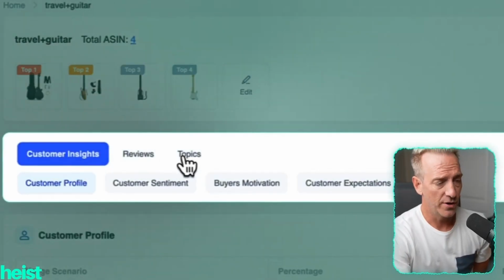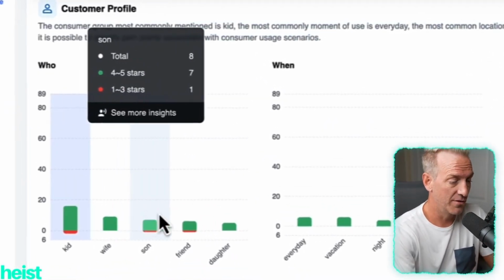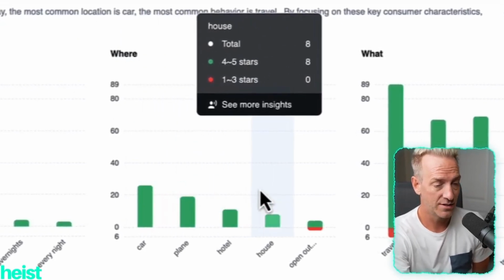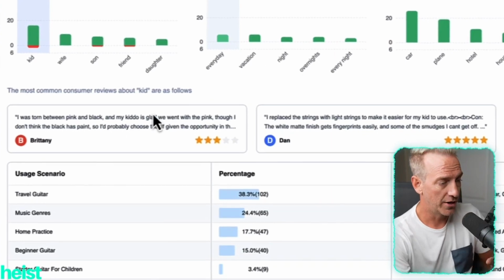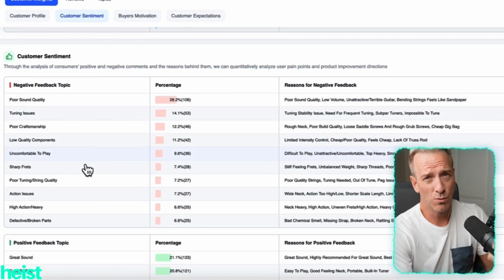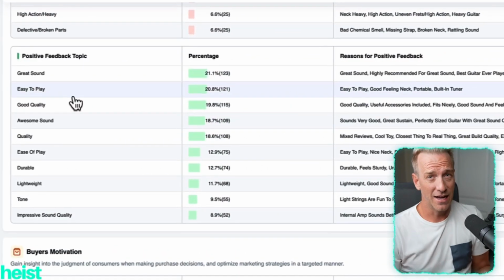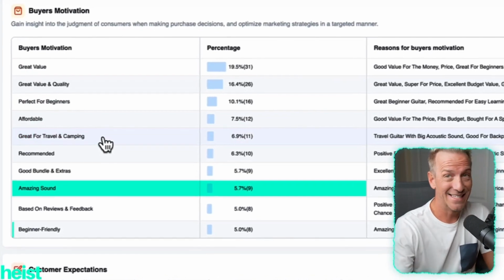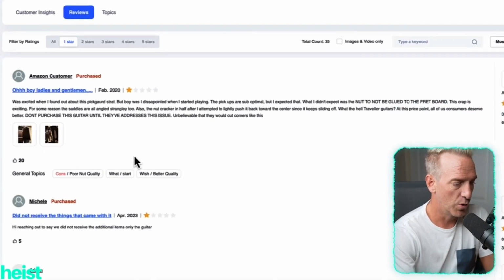Shulex VOC 101: Amazon Customer Insights Tool Overview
If you're looking for an easy way to research products to sell on Amazon, then you need to check out the Amazon Product Research Tool! This tool allows you to research products and see how well they sell on Amazon, so you can make an informed decision about whether or not to sell them.

Code: YT20